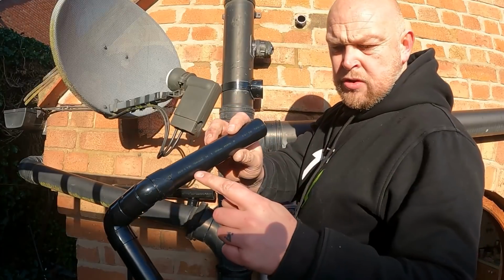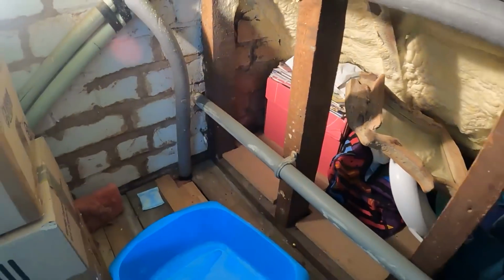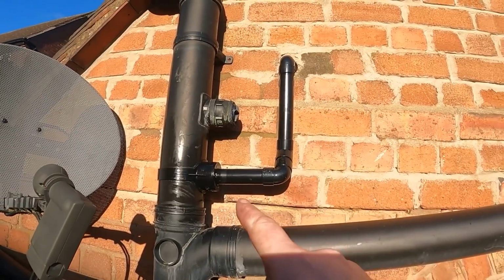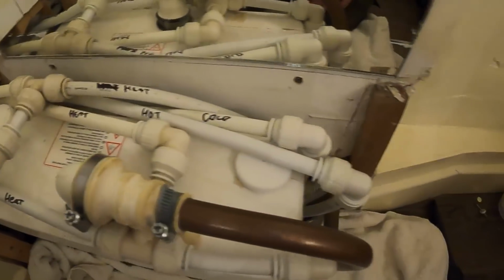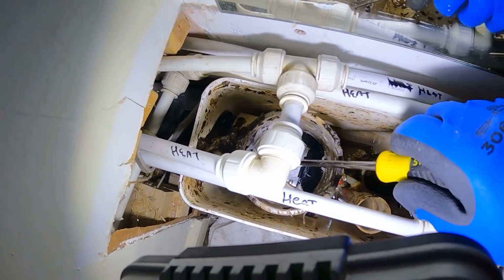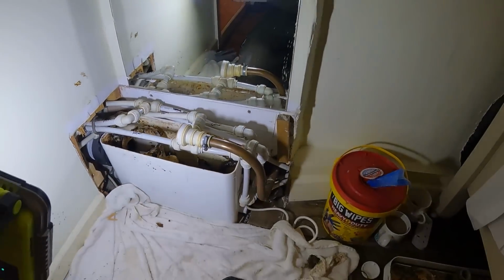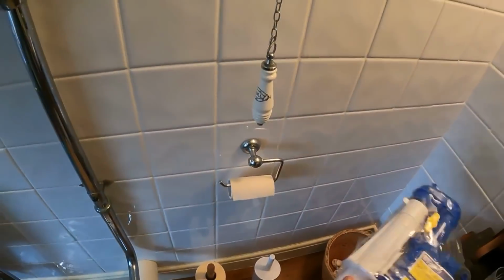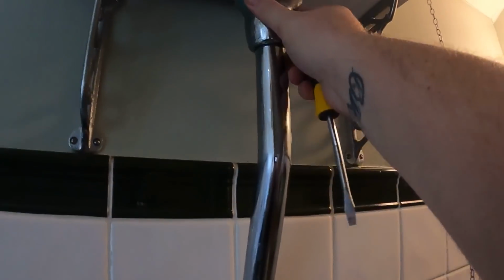PLUMBERS WORST NIGHTMARE...CALLOUT TO A SANIFLO!!!!!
Plumbers Call out to a Saniflo issue at a local property that do that maintince on, usually I steer well clear of opening these up but this time I had to try and sort an issue otherwise it was a replacement Saniflo unit needed.

Also i get to catch up on a few little jobs that need my attention, a waste pipe issue into a soil stack and a syphon change on a high level cistern